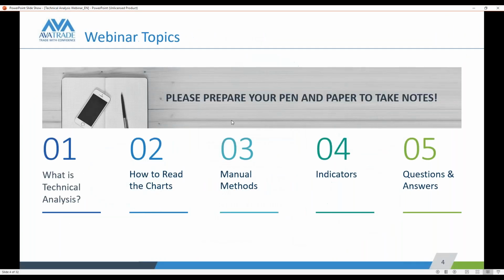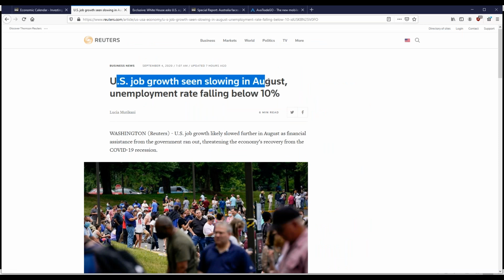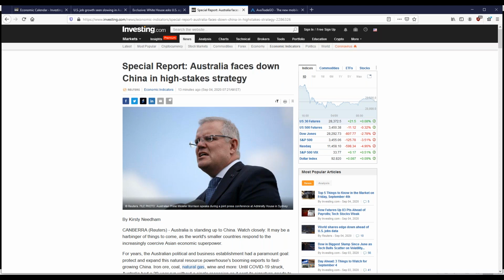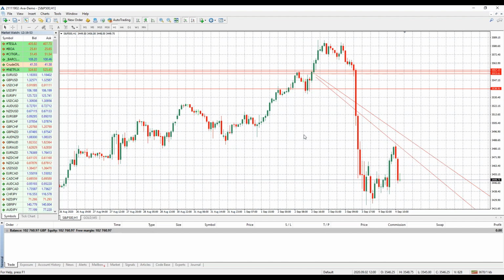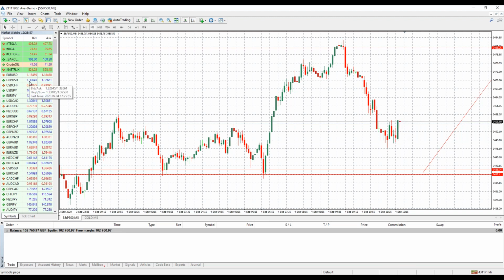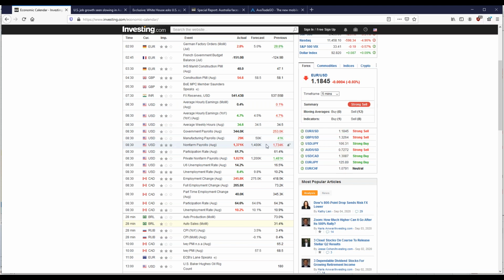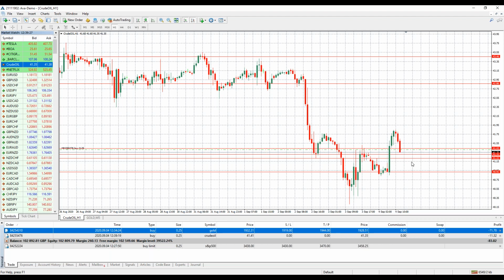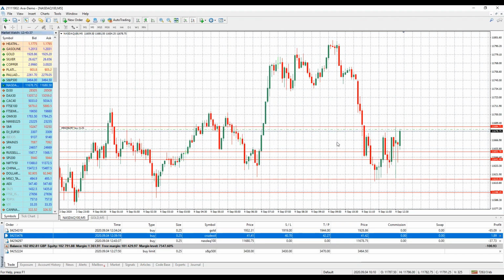04.09.2020 | Technical Analysis of Live Market Action